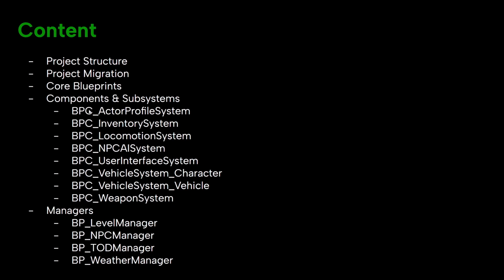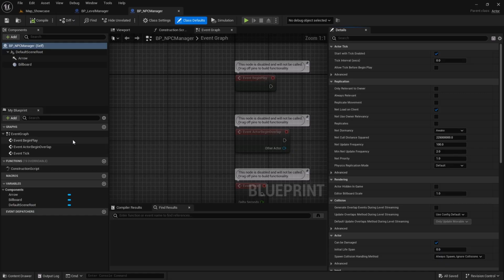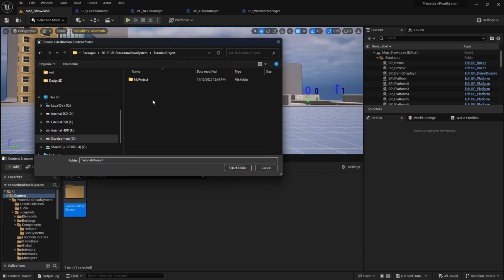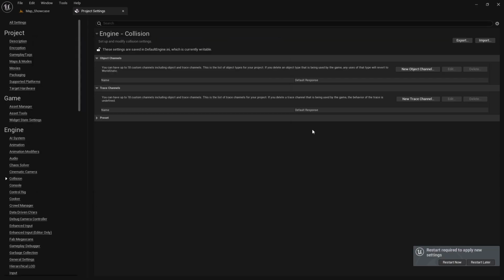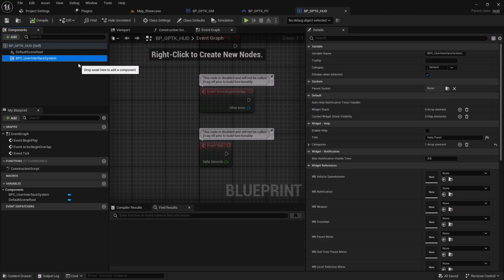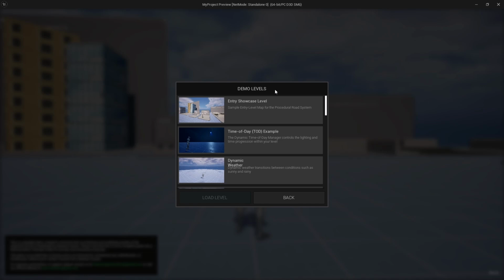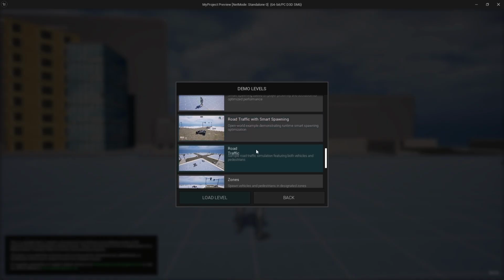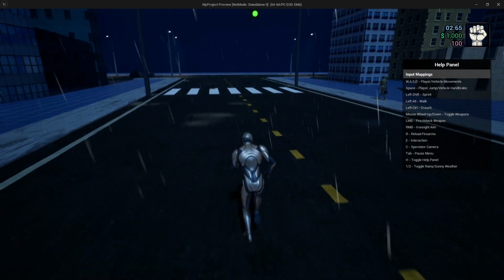Procedural Road System: Tutorial #1 - Introduction